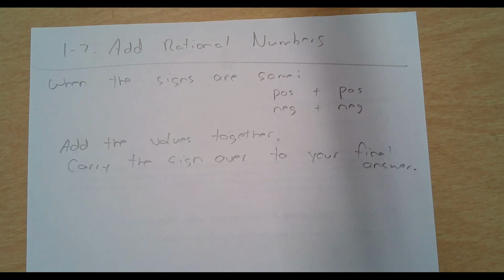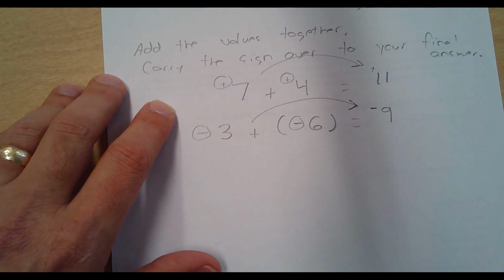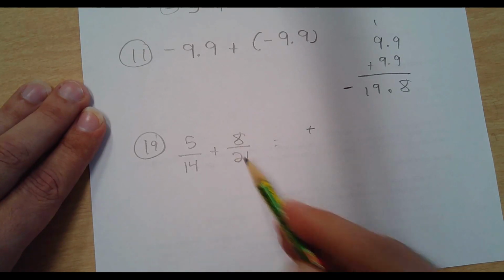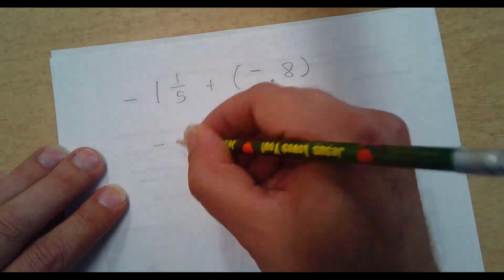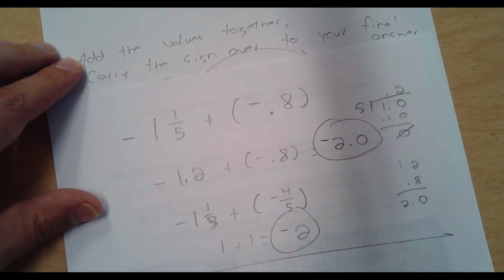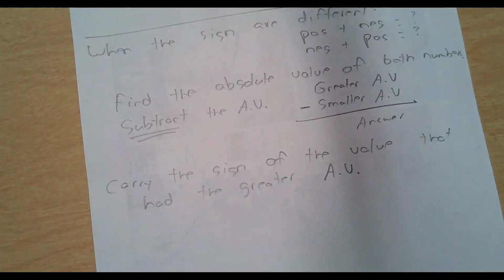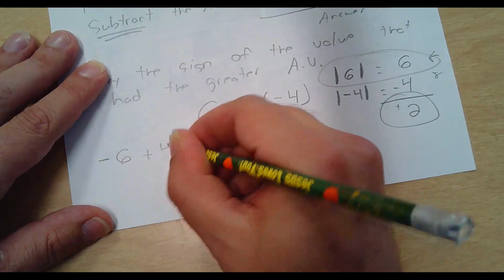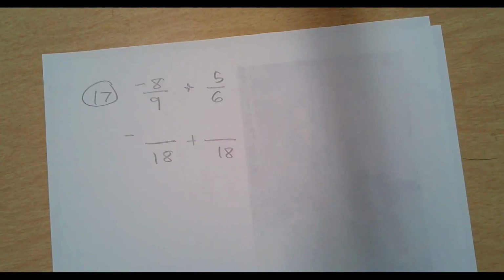Grade 8: 1-7: Add Rational Numbers